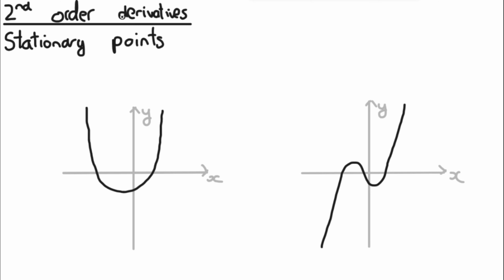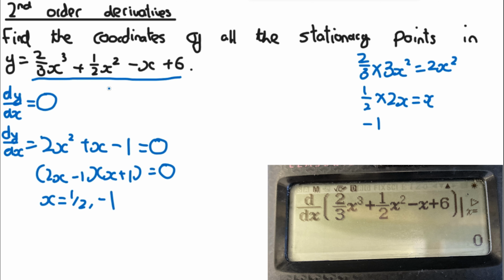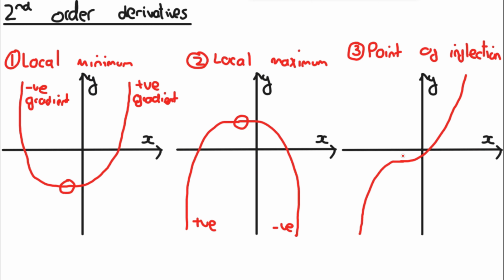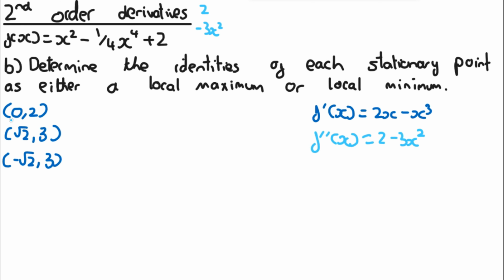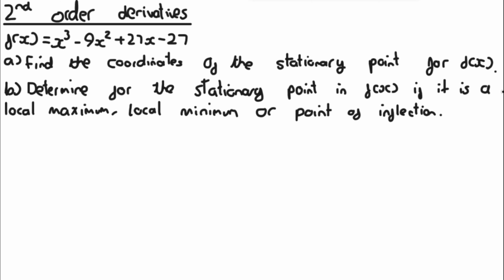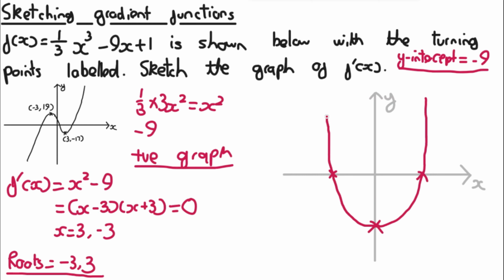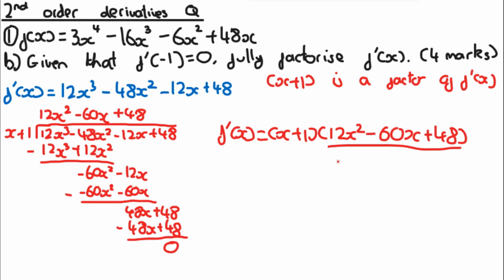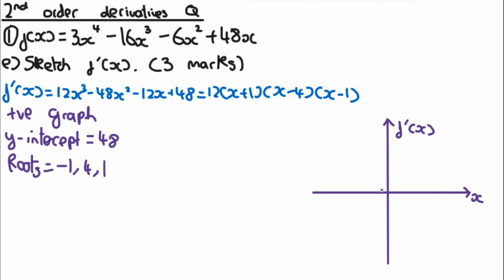Second Order Derivatives - Differentiation (Year 1) - Edexcel AS and A Level Maths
Edexcel AS and A Level Maths. Second Order Derivatives. Pure Year 1 Chapter 12: Differentiation.

Timestamps:
00:00 Stationary Points
06:46 Second Order Derivatives
09:34 Types of Stationary Points
12:38 Example
18:26 Point of Inflection
21:29 Example
25:27 Sketching Gradient Functions
28:47 Second Order Derivative Q